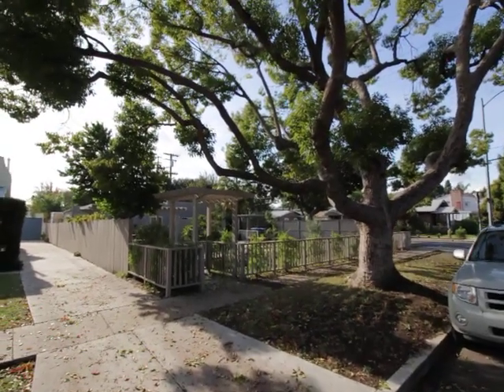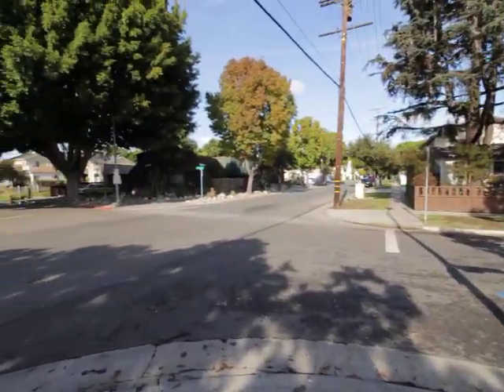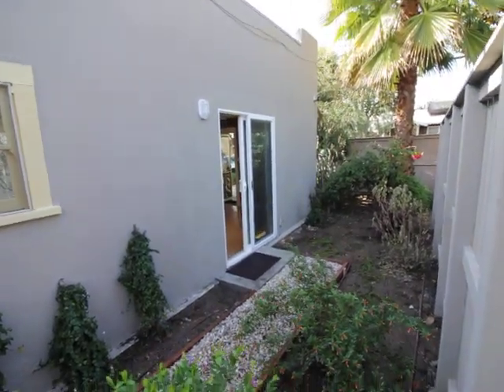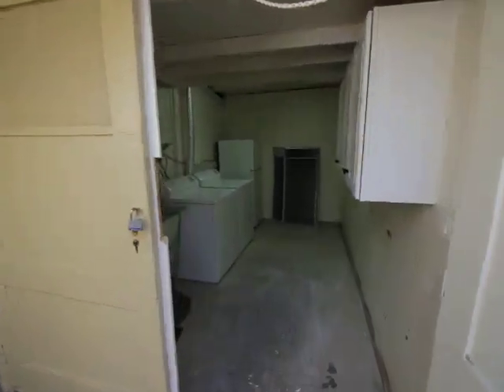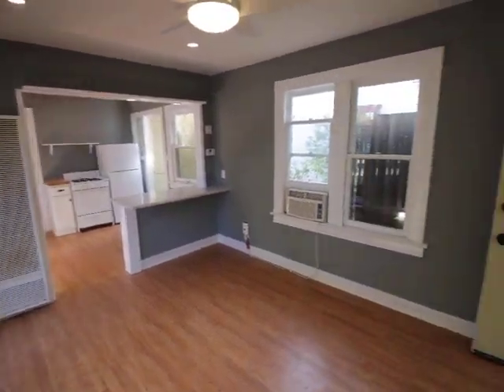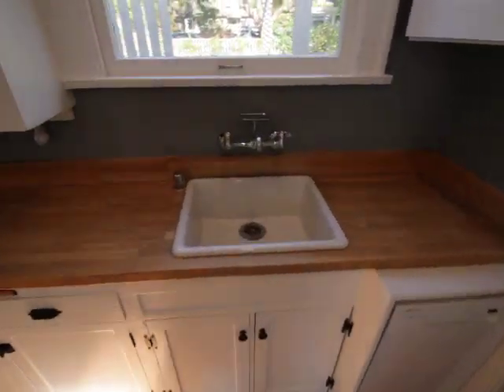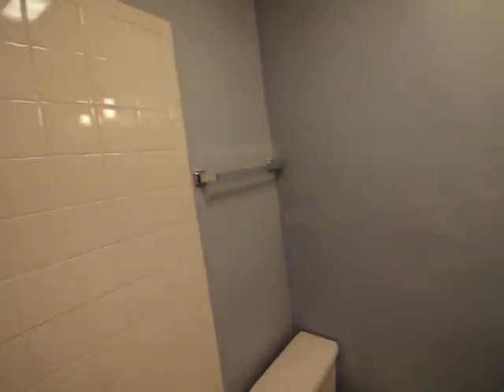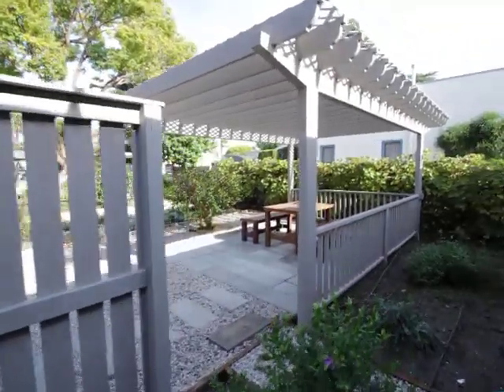PL 8533 - Culver City Cottage for Rent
Pacific Listings is proud to present this beautiful stand alone cottage. Everything remodeled. 1 Parking. Driveway + Carriage Garage. Washer & Dryer inside unit. Access to large garden. New Hardwood Floors. No Pets. AC. Great Culver City location. See more pictures, information and other properties on the free Pacific Listing's